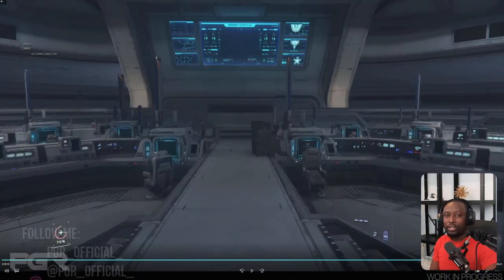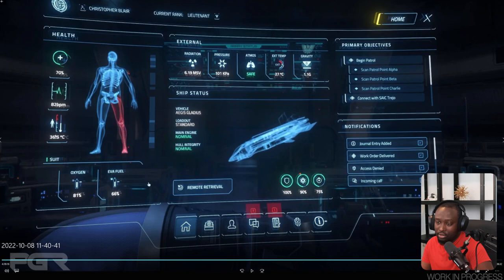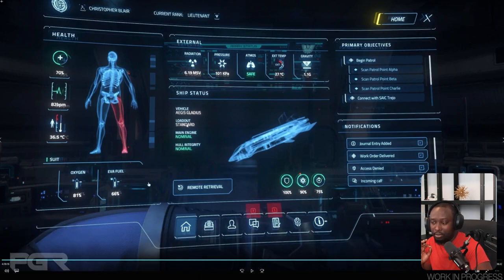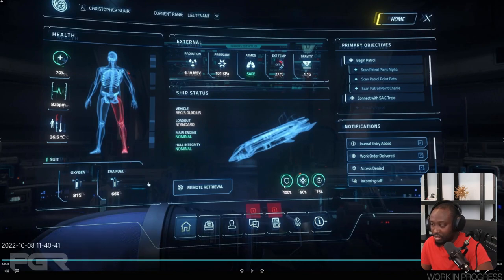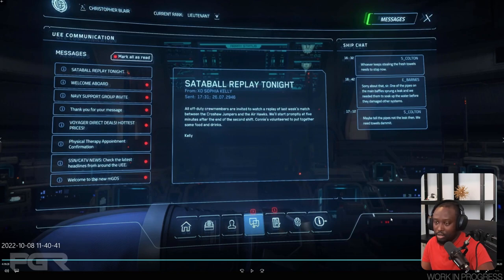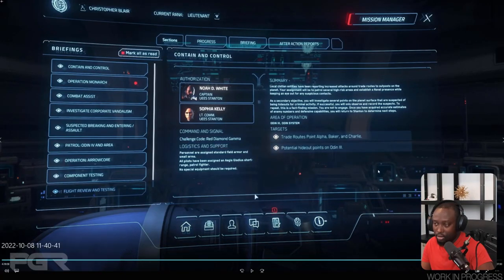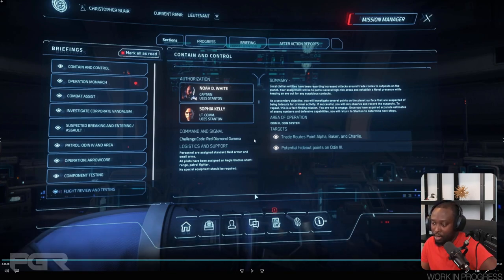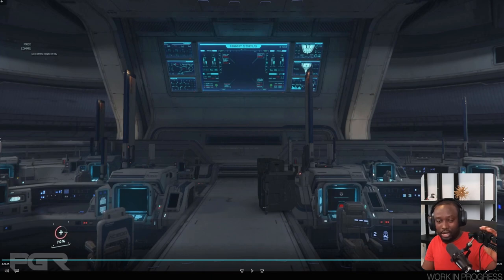The New MobiGlass Reveal Looks Good! - Star Citizen - CitizenCon 2952 - The Hyperlane